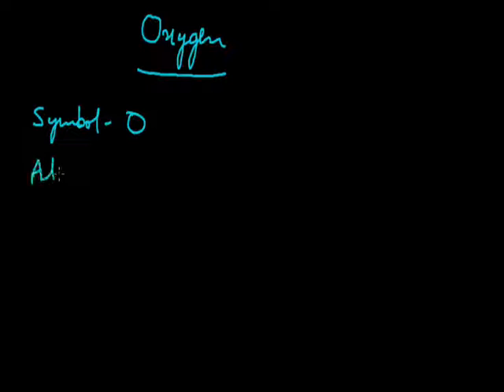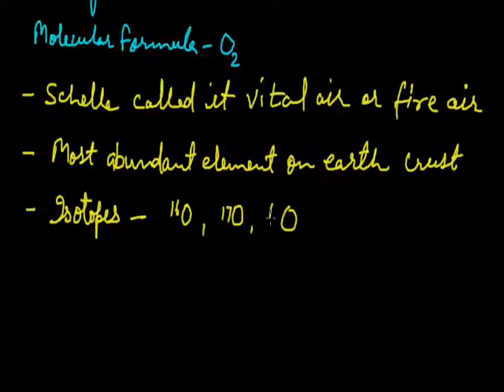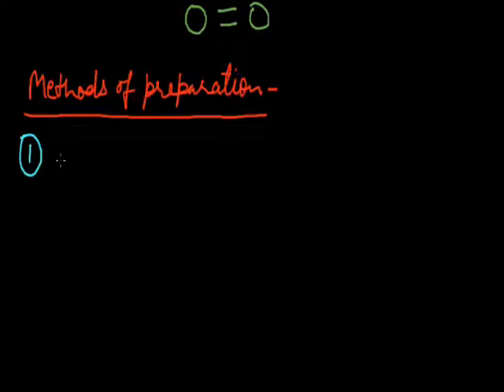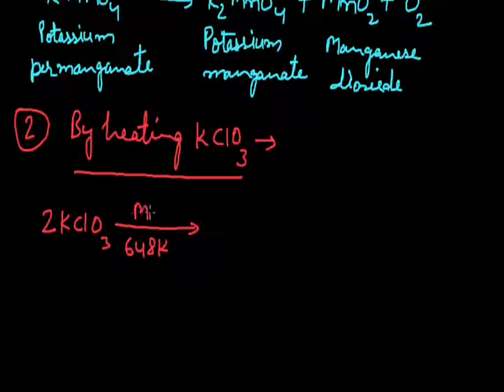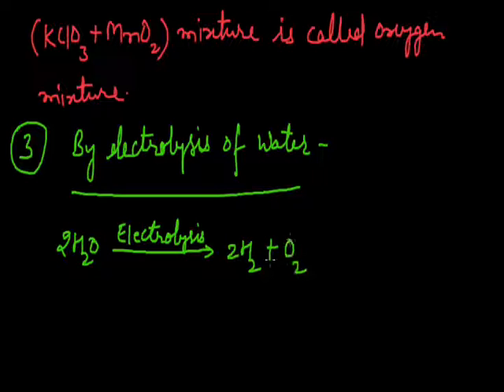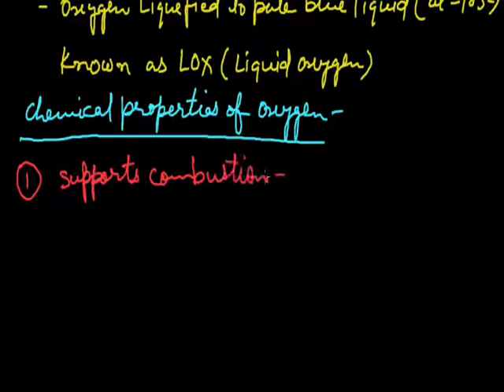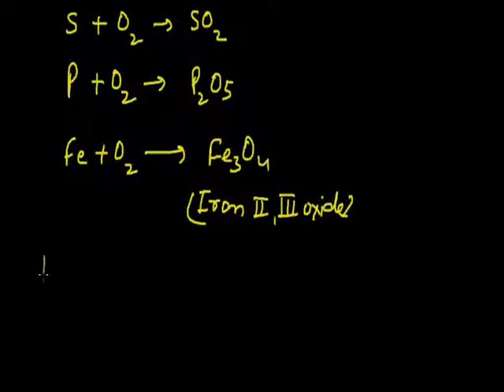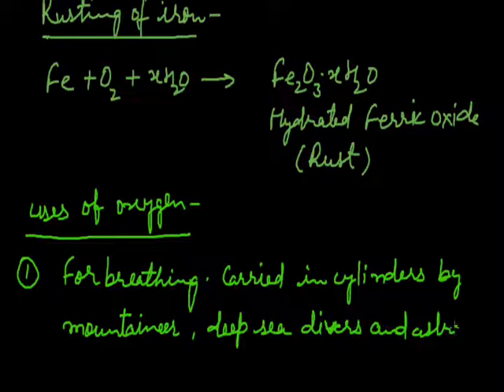Oxygen 001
Introduction, Methods of preparation, Physical and Chemical Properties and Uses of Oxygen Grade viii+